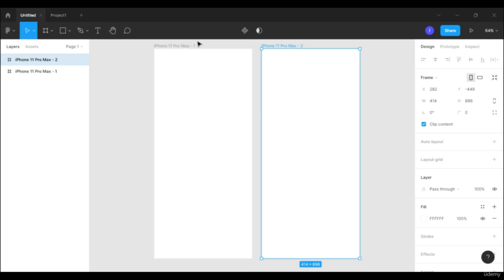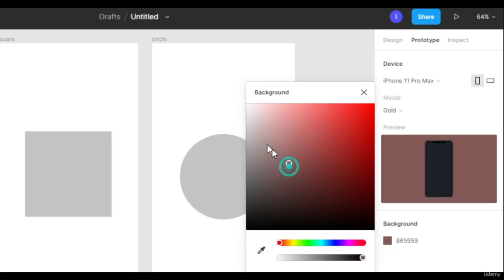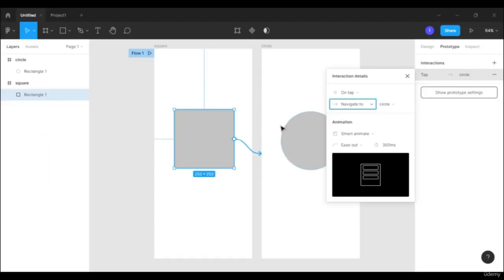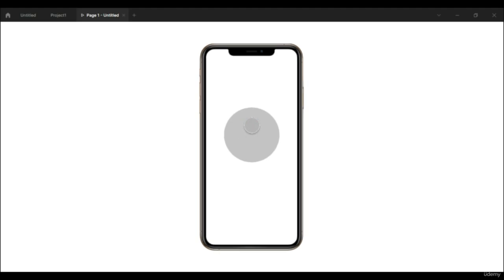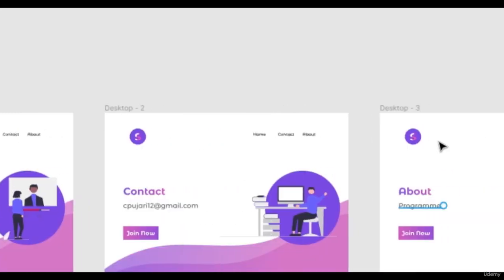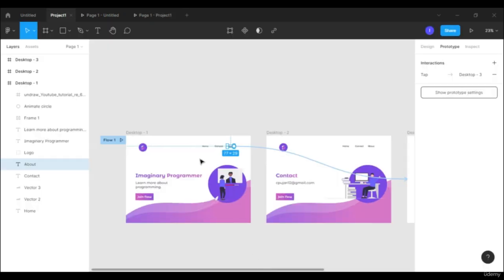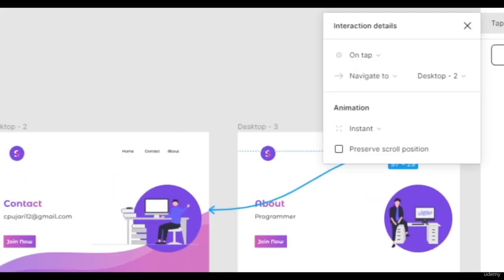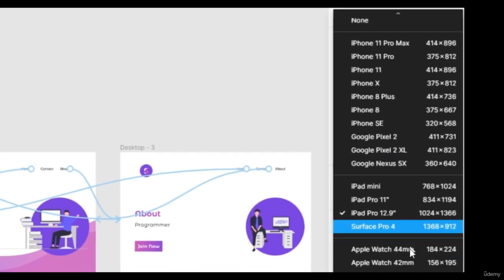How use Prototyping in Figma | Figma Tutorial for Beginners to Super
Explore the art of prototyping in Figma with this comprehensive UI/UX tutorial. Prototyping is a crucial step in the design process, allowing designers to create interactive mockups and test user experiences before final implementation.

Don't miss out on this opportunity to elevate your design skills and create immersive prototypes with Figma. Let's dive into the world of prototyping together! 🎨💡✨